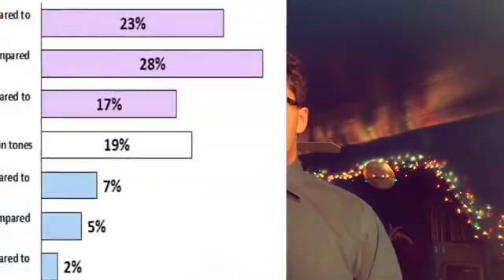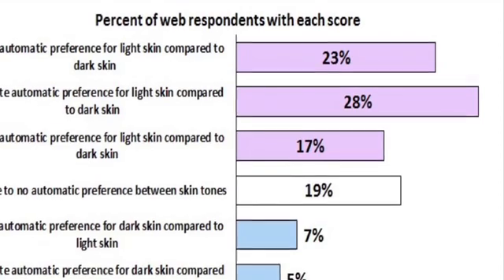Chapter 12: Implicit Bias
A culmination of the knowledge of Chapter 12 and it’s relation to Implicit Association Tests